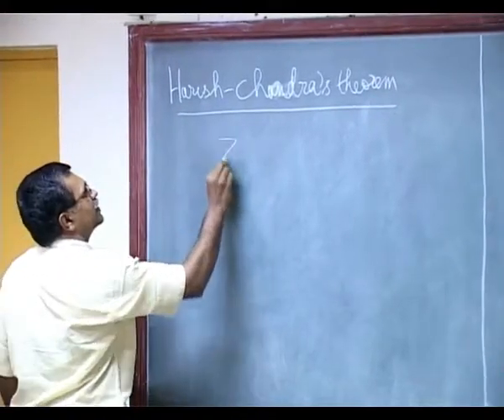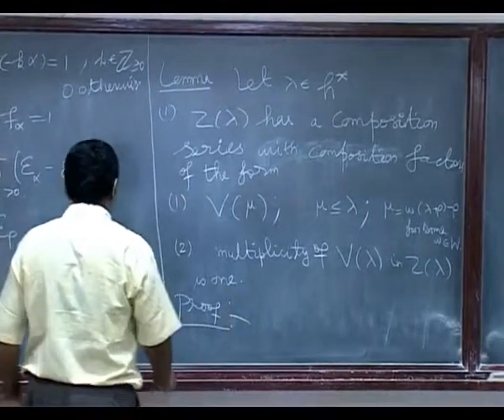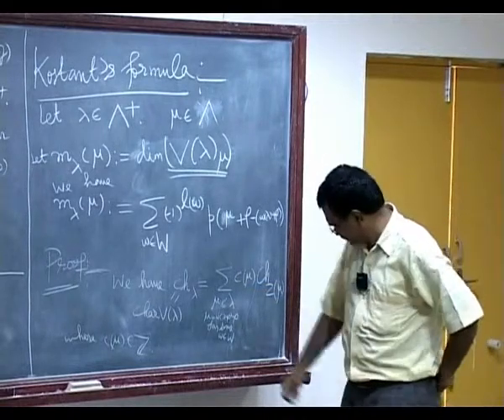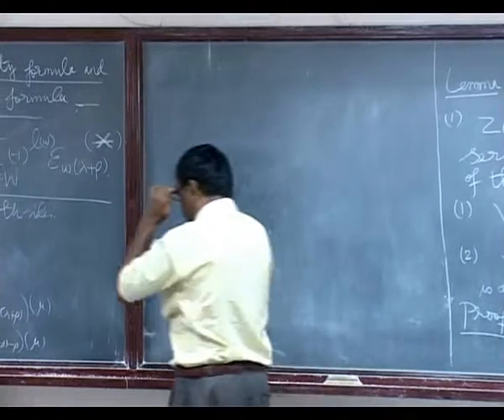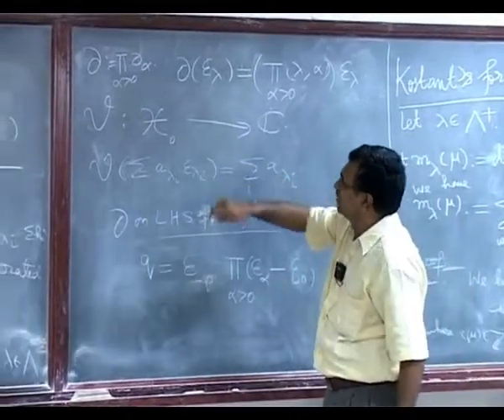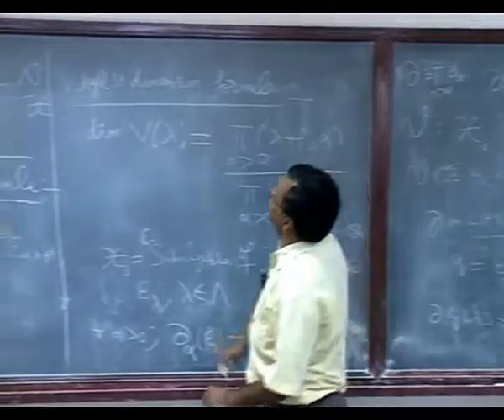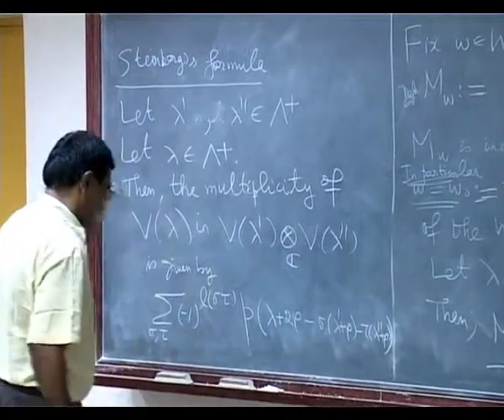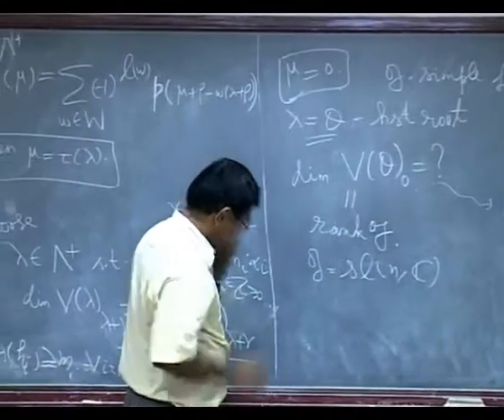20110718 ais lie alg cmi 10 SK 3